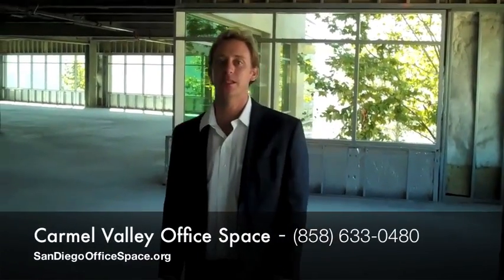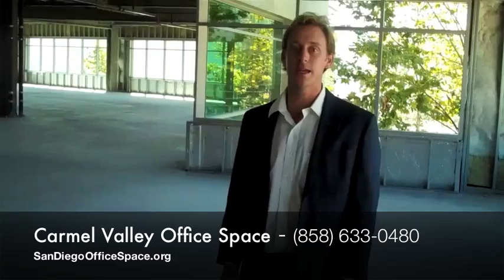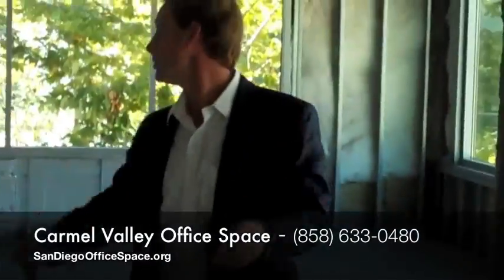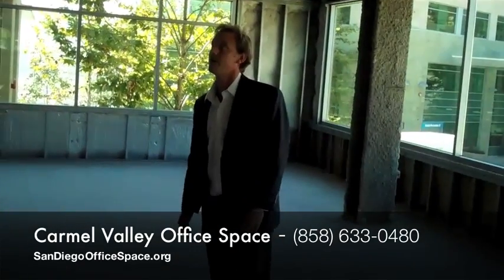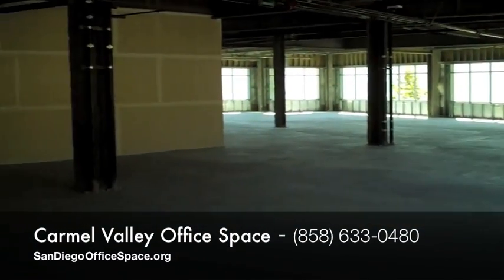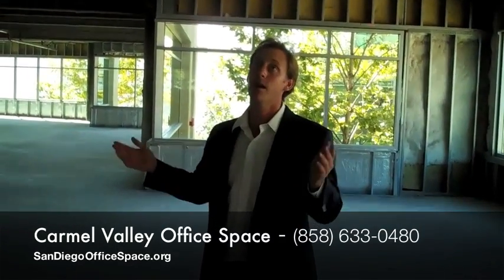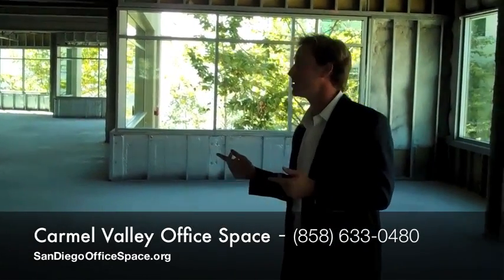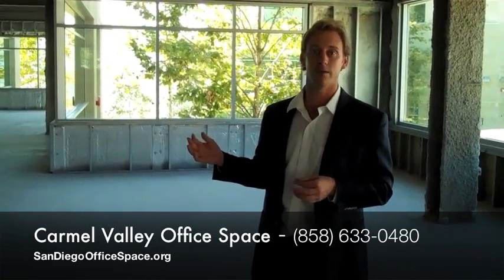Carmel Valley and Del Mar Office Space